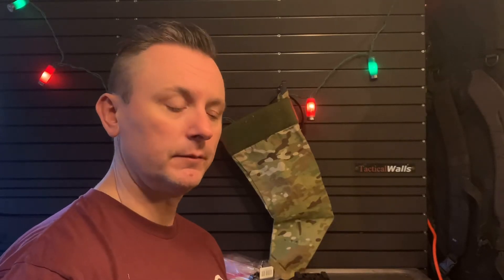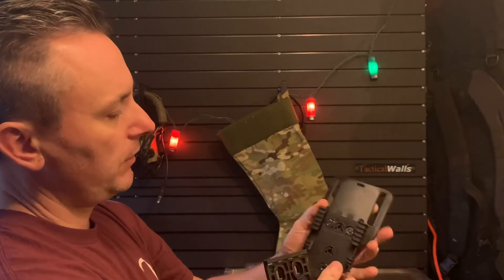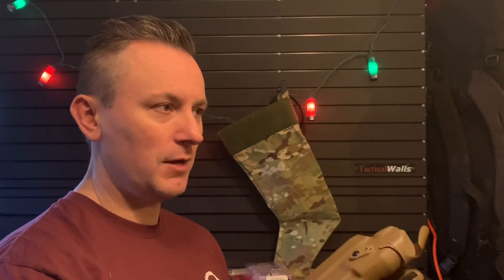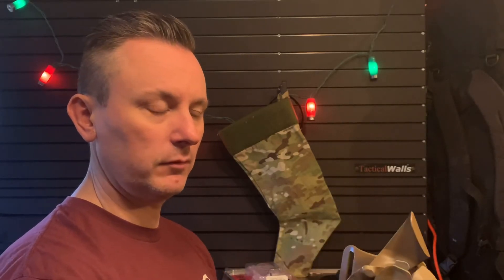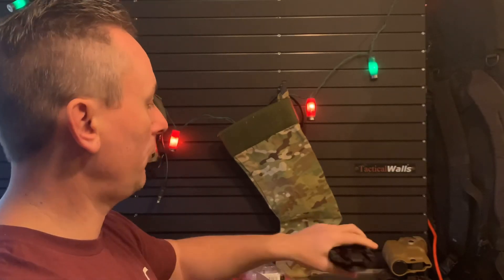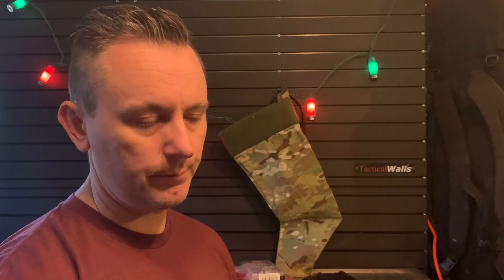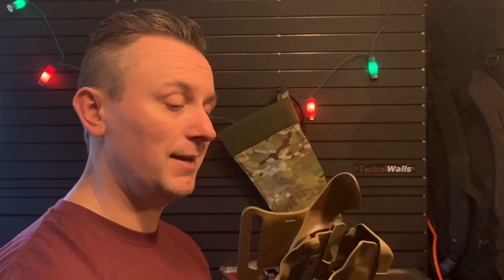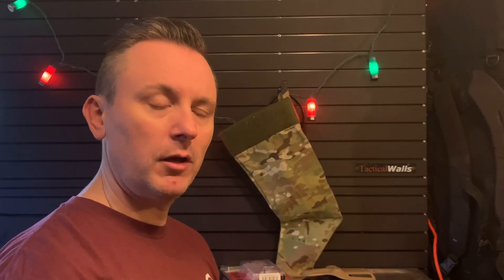NYPD authorized the @safariland3621 low ride UBL & QLS for officers